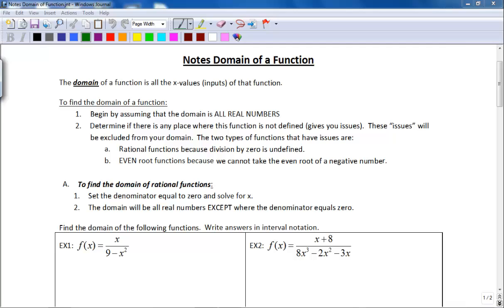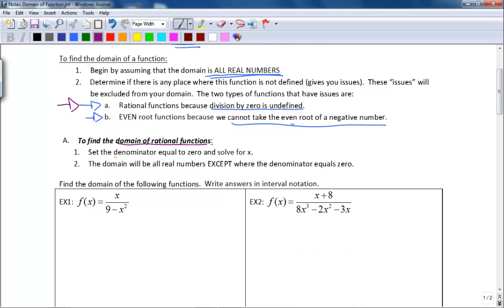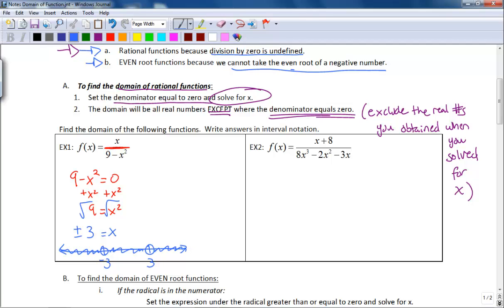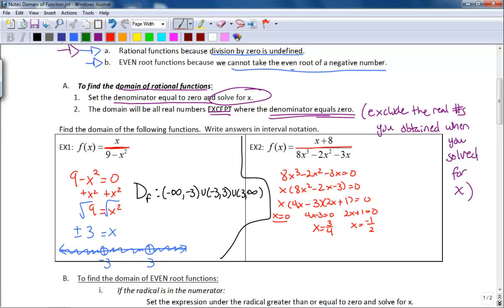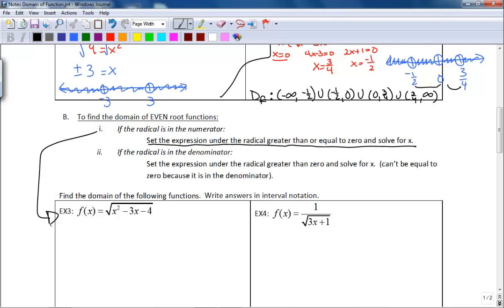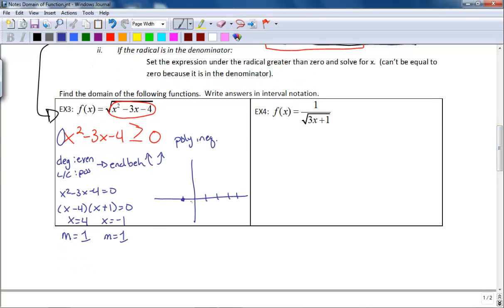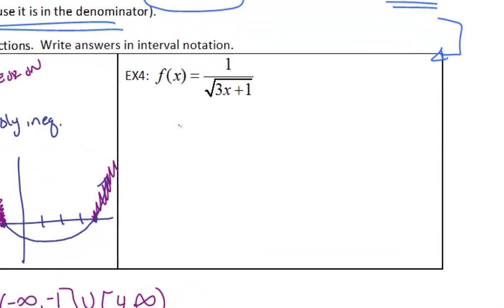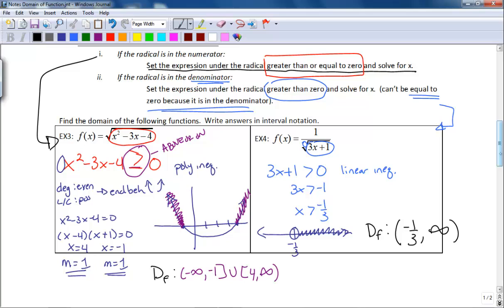Domain of a Function Part 1